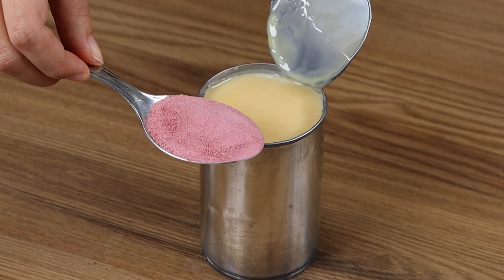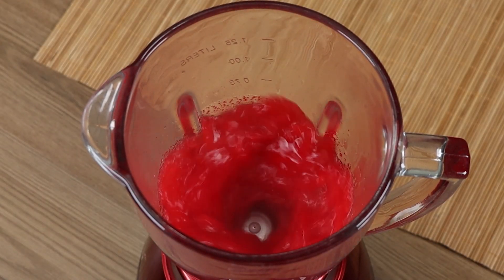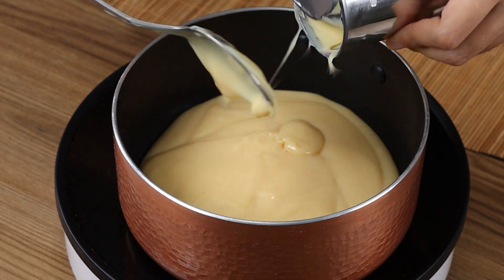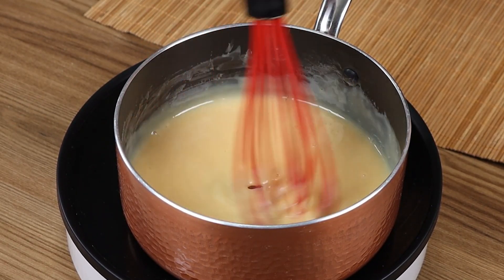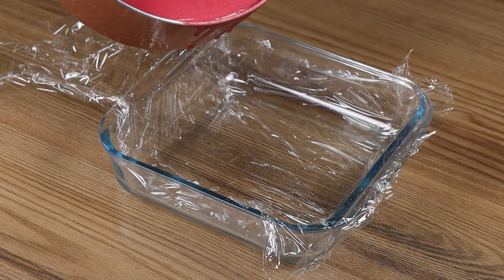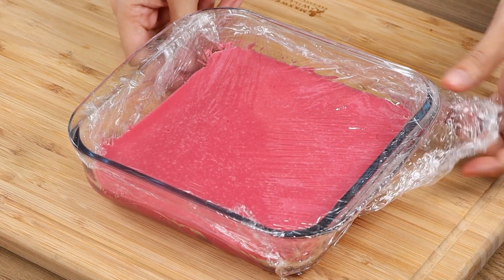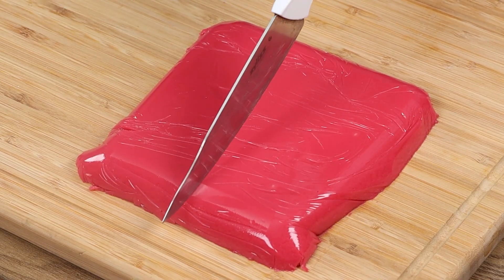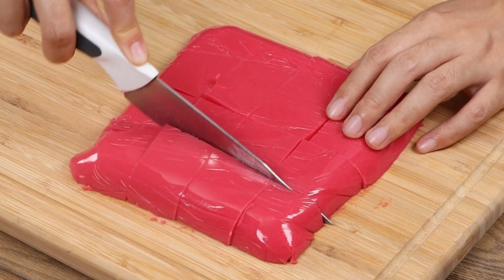I COMBINED CONDENSED MILK WITH JELLY, AND IT TASTED INCREDIBLE.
INGREDIENTS:
1 CUP OF WARM WATER
100 G OF STRAWBERRY JELLY
400 G OF CONDENSED MILK